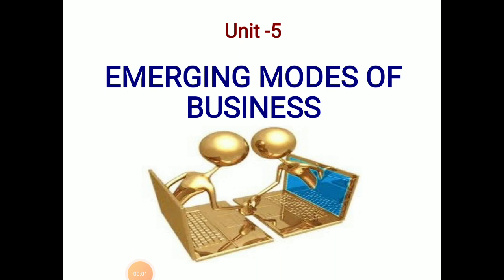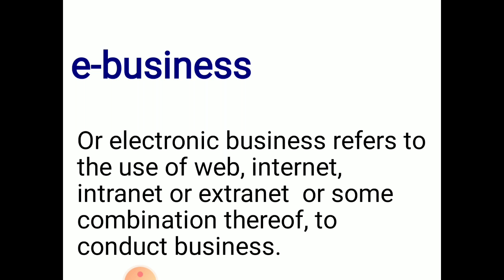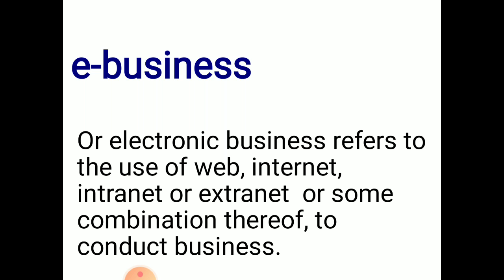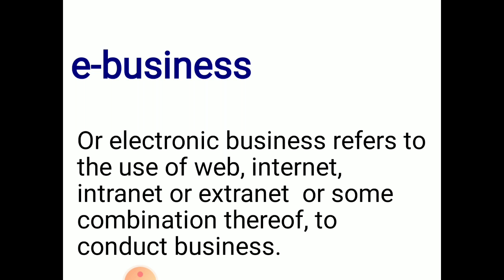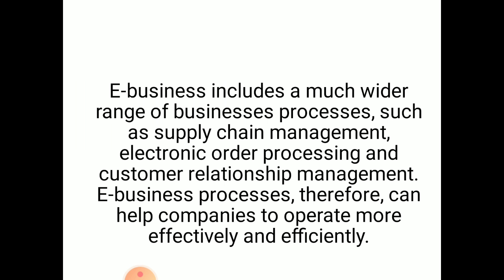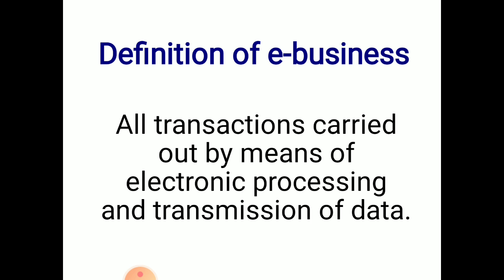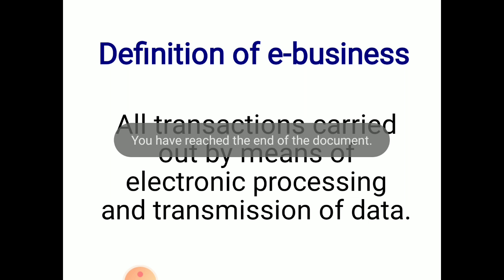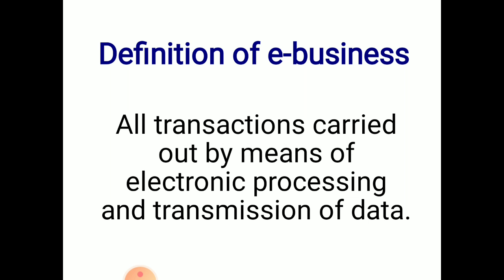class-11 : B.St Unit-5 (Part-1)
e-business